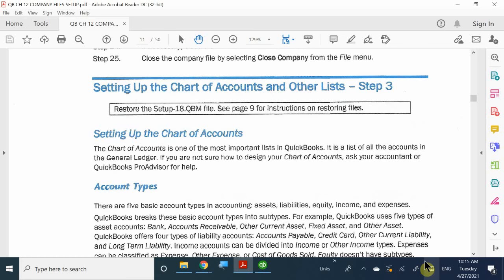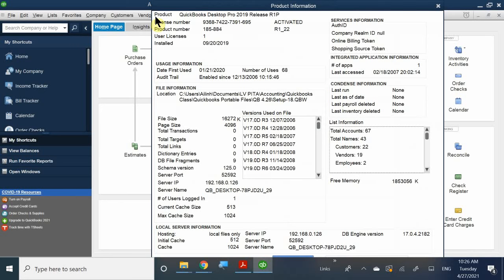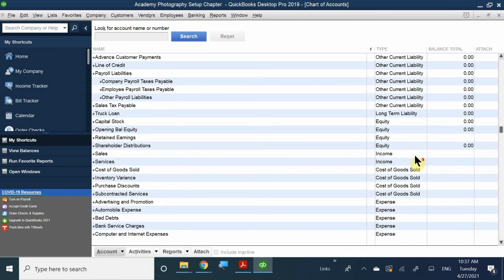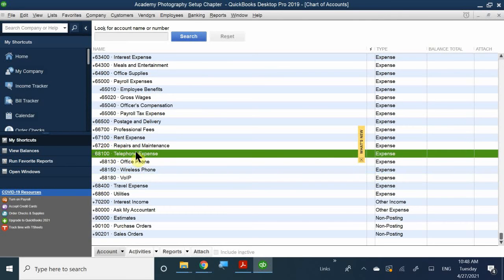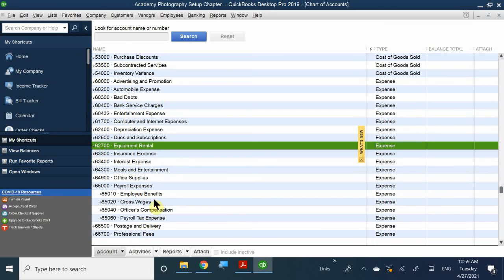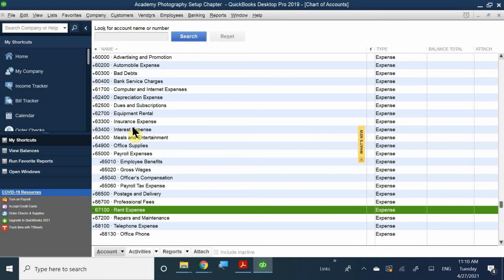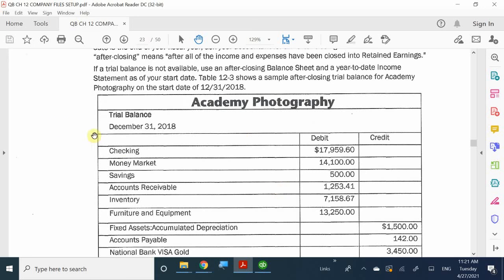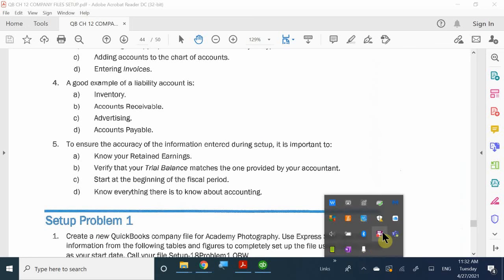AM QB 4.26 CH 12 COMPANY SETUP P2